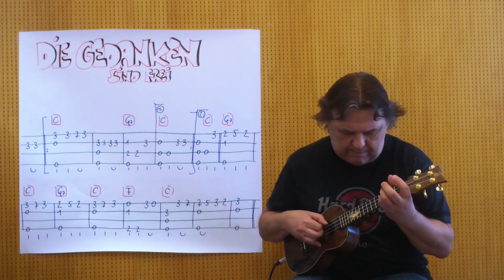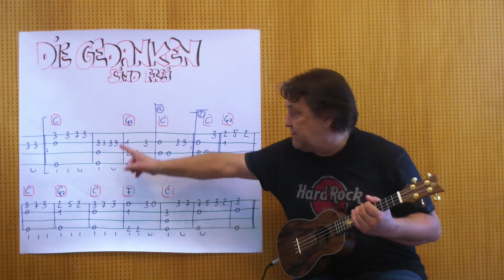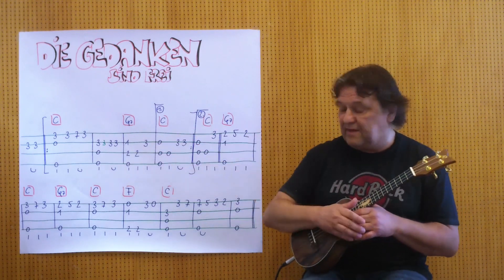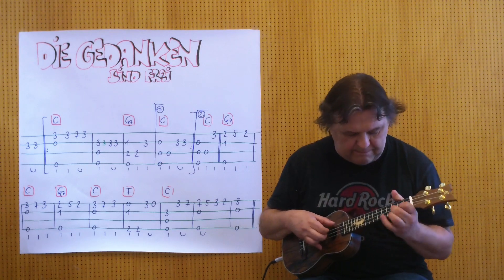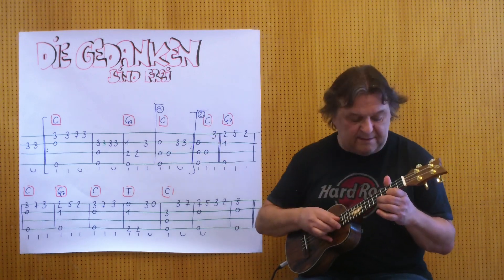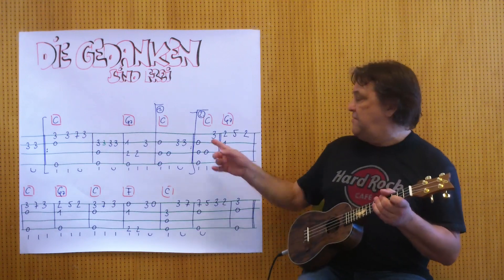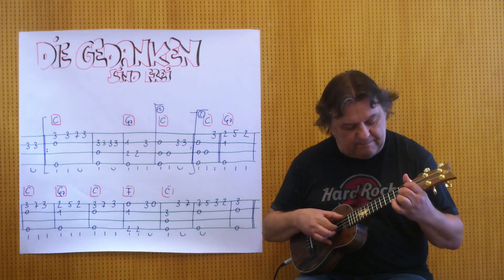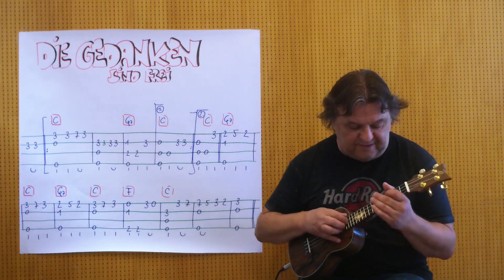Fingerstyle UKULELE Lesson # 265: DIE GEDANKEN SIND FREI (German Traditional/Pete Seeger))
... well known folksong from Germany.
The meaning is : your thoughts are free.
Beautiful cover by Pete Seeger.